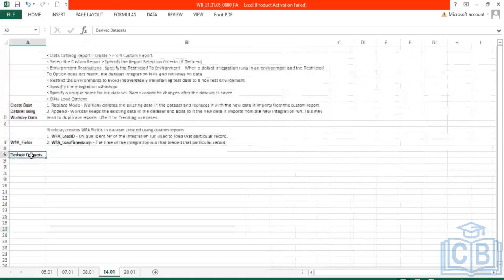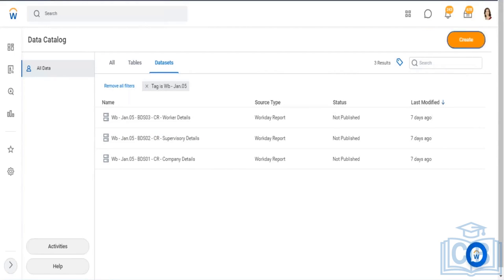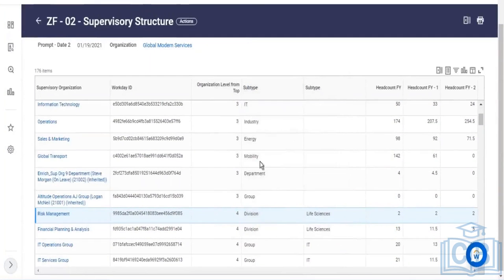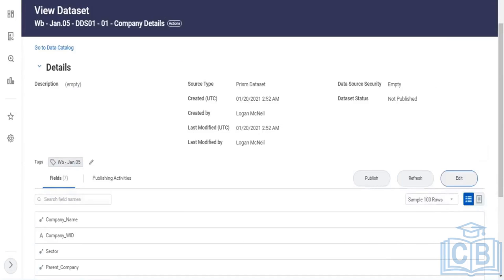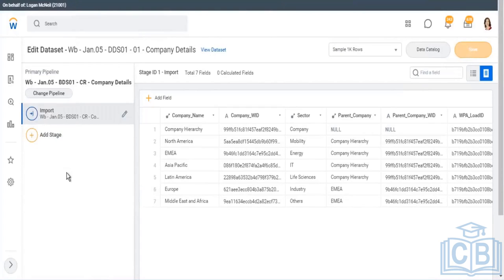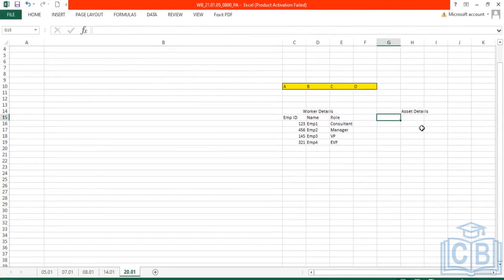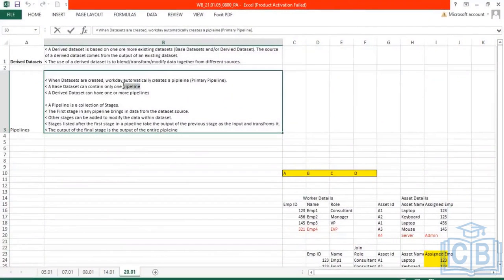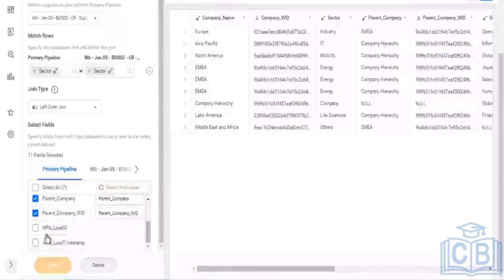Workday Prism Analytics Derived Data Sets | Workday Prism Analytics Online Tutorial | CyberBrainer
🚀 Video Overview: CyberBrainer's detailed guide will show you how to use Workday Prism Analytics Base Plan Set and WPA Fields to their full potential! 🔍 In this video, we talk about the main ideas and real-world uses that will help you understand how to use WPA fields to make better business decisions and data models.

💡 What You Will Discover in This Video:
📌 🔄 What are Derived Data Sets in Workday Prism Analytics
📌 📂 How to build and configure Derived Datasets step-by-step
📌 🔗 Difference between Base Datasets and Derived Datasets
📌 📊 Real-time examples of using Derived Data Sets for reporting
📌 ⚙️ Best practices for optimizing Derived Datasets
📌 🧠 Workday data transformation techniques explained clearly

📌 Explore More :

Derived Data Sets
Workday Analytics
CyberBrainer
Workday Online Tutorial
Workday Reporting
Workday Dataset Types
Workday Training Online
Workday Dataflow
Workday Reporting Tips
Workday Prism Course
Workday Dataset Optimization
Workday for Beginners
Workday Custom Reporting
Workday ETL Functions
Workday Datasets Explained
Workday Use Cases
Workday Dataset Tutorial
Workday Course Online
Workday Transformation Layer
Workday Training Program
Prism Analytics Use Cases